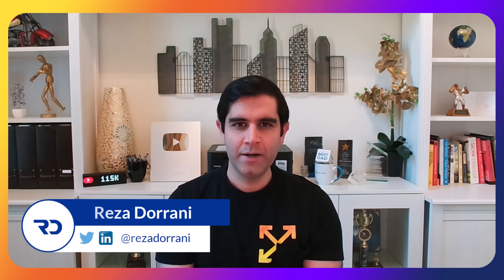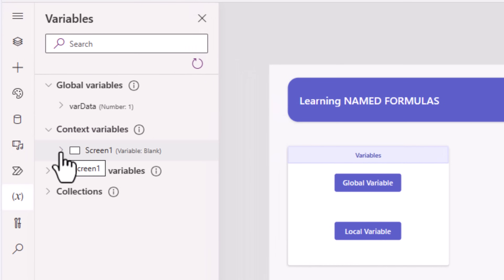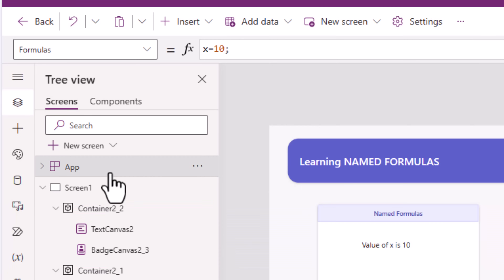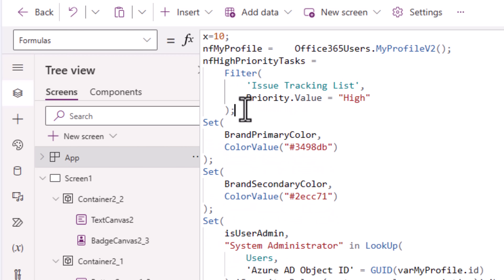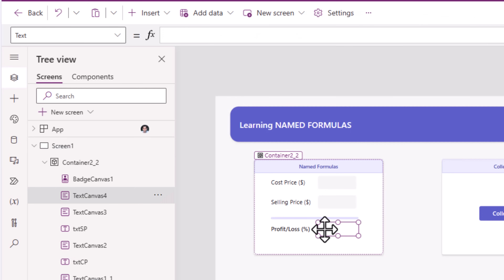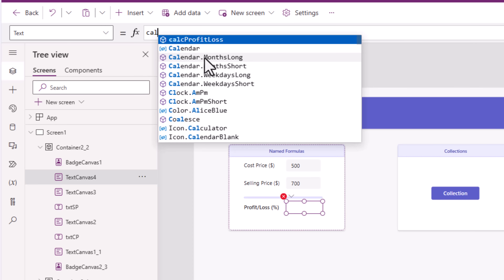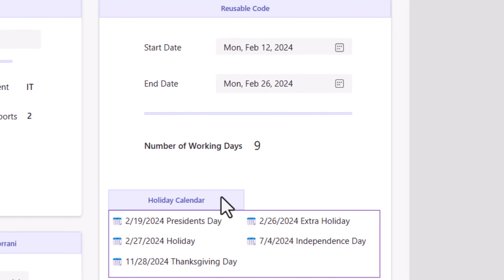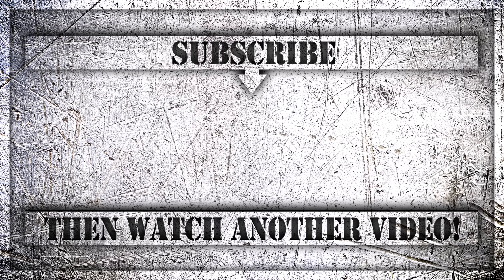Named Formulas & User Defined Functions in Power Apps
Discover the game-changing capabilities of Named Formulas and User Defined Functions in Power Apps in this tutorial video. Introducing Named Formulas: A powerful concept that has been in Excel for a very long time, that is now available in Power Fx. With it, you can simplify your app’s initialization, reduce app load time, reuse logic, and improve the maintainability of your apps. A must learn for all Power Apps makers.

Named Formulas offer distinct advantages, such as always-available values without timing dependencies (unlike App.OnStart), real-time updates based on control properties or database records, and an immutable definition in App.Formulas as the single source of truth. Enjoy the flexibility of deferred calculations, allowing Named Formulas to be computed precisely when needed, optimizing performance.

Learn about User Defined Functions in PowerApps and revolutionize your coding experience. Write code once and reuse it effortlessly throughout your Power App. Learn how to build your own custom functions, define input parameters & data types, and call custom functions from App.

⬇️ Download App shown in video ➡️ link in Community Tab for Channel Members (Silver Club 🥈 or higher)

0:00 Introduction to Named Formulas and User Defined Functions in Power Apps
0:23 Types of Variables in Canvas Power Apps
2:42 What are Named Formulas in Power Apps?
5:00 OnStart vs App.Formulas (Set variables or Named Formulas)
6:41 Learn User Defined Functions (UDF) in PowerApps
10:50 Examples of Named Formulas and custom functions in Power Apps